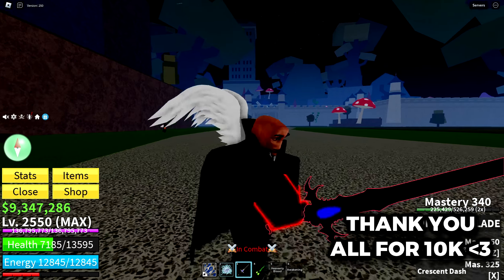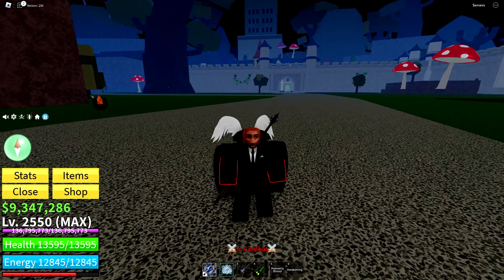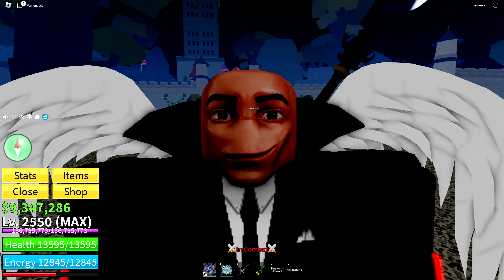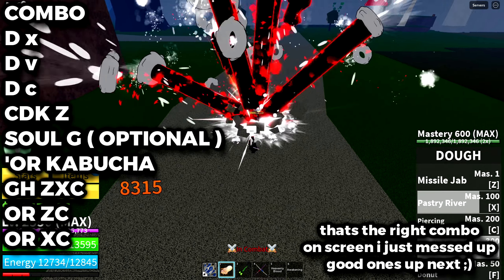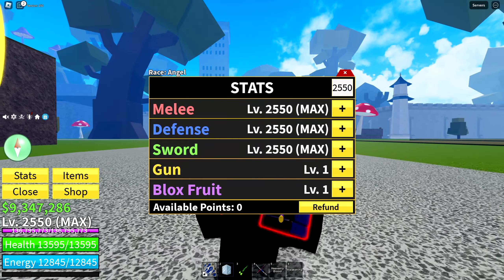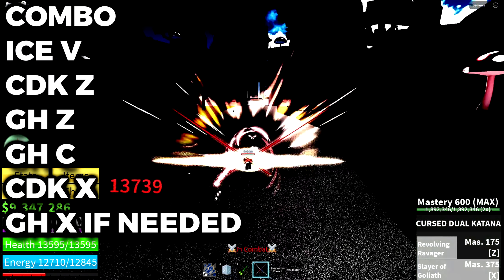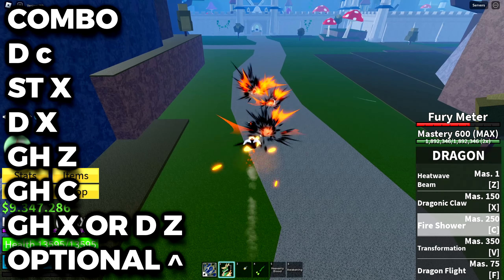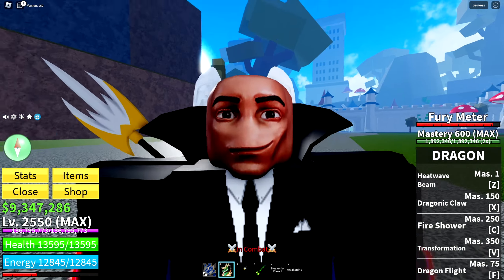THE EASIEST OVERPOWERED ONE SHOT COMBOS IN BLOX FRUITS..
EASIEST ONE SHOT COMBOS IN BLOX FRUITS HEHEHE
one shot, oneshot, combo, bloxfruit, bloxfruit update

❤️ CLICK JOIN TO SUPPORT ME! ❤️